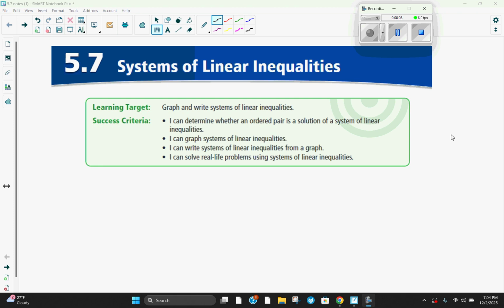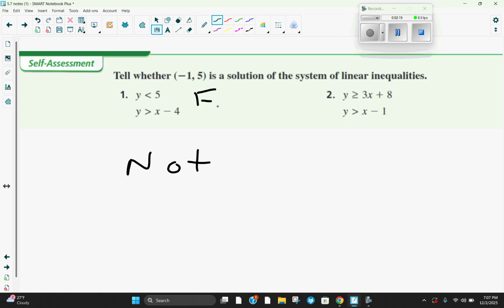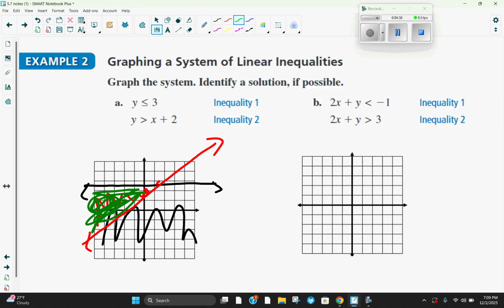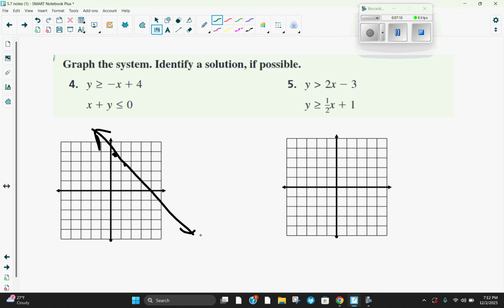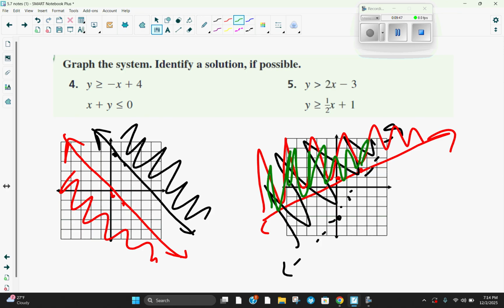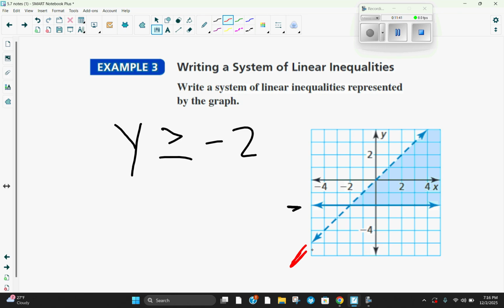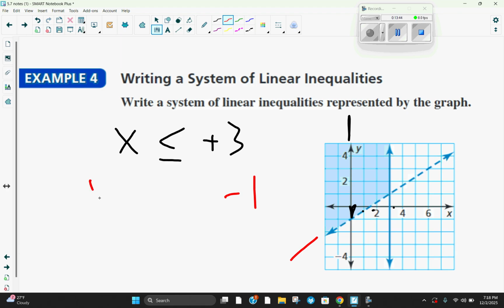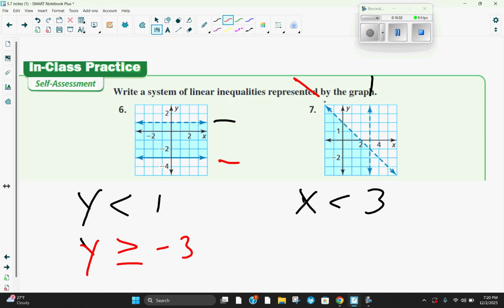Alg1Chap5 7 Solving a system of inequalities by graphing